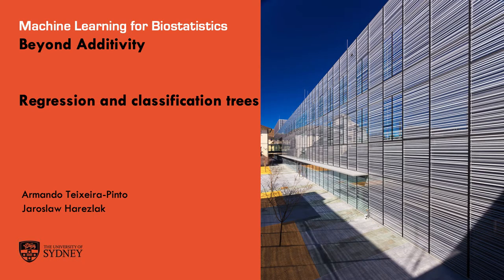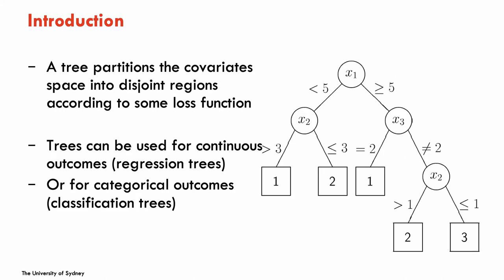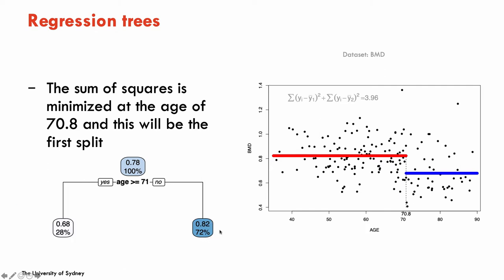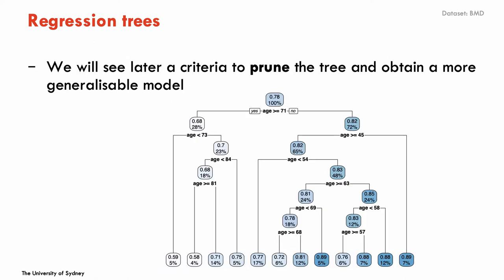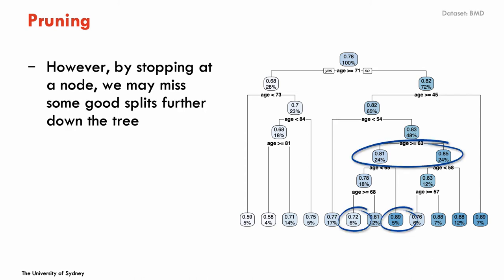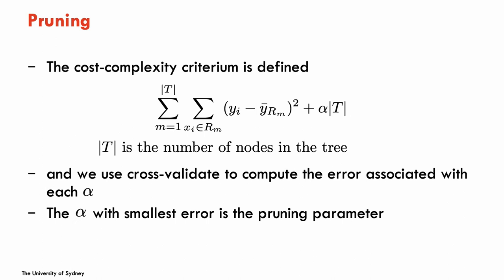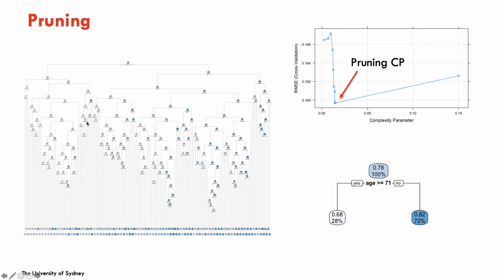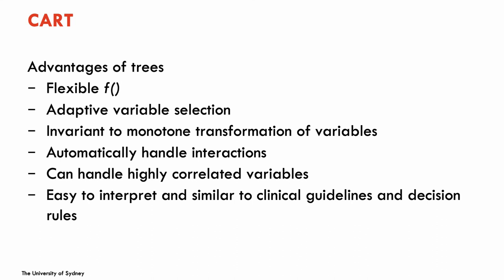Regression and Classification Trees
Module 6
Machine Learning for Biostatistics
BCA